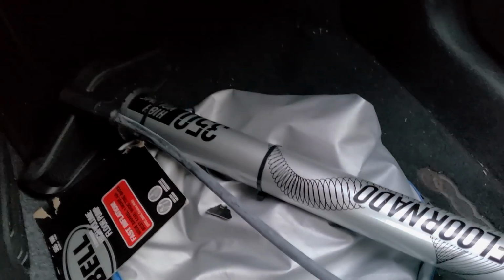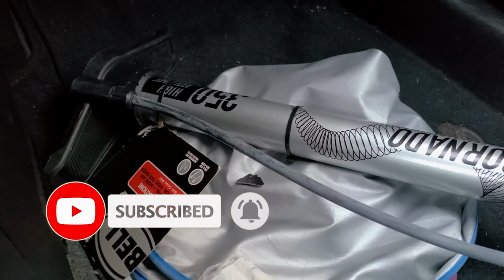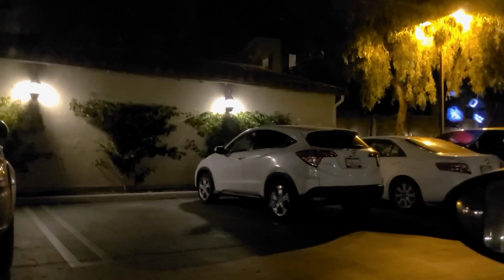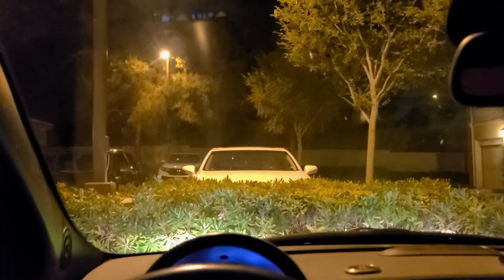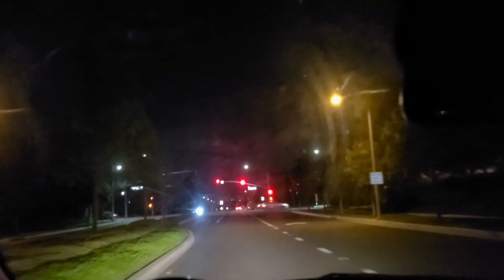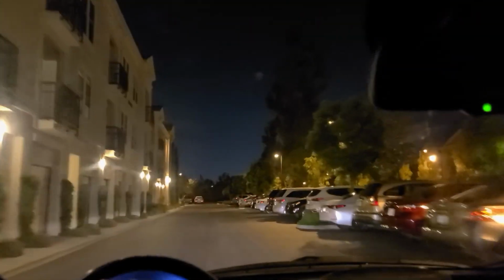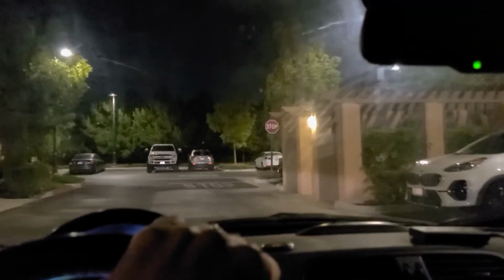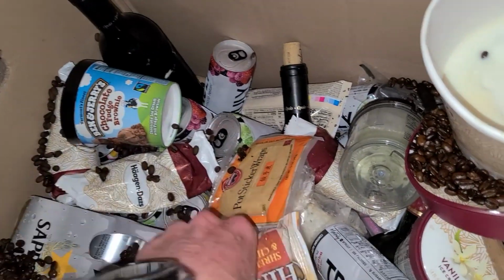EVERYONE'S MOVING And THROWING EVERYTHING AWAY!!!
How & Where To Get Free Things To Sell

Today we go dumpster diving around town, I normally dumpster dive in high end apartment complexes, and I also look behind stores and dumpster dive places like office depot, bed bath & beyond, Home Goods and REI etc. This is my YouTube journey recording my dumpster diving finds and sharing parts of my life with you as well. I hope you enjoy the videos and thank you for your time:) God bless you.

My passion is travel vlogging or adventure vlogging, I love to dumpster dive but travel and filming is my passion. I will be doing both travel adventure videos and dumpster diving on this channel.

SnapChat Camera Sunglasses
Samsung 20+
DJI Mavic Pro Drone
GoPro 8

UK Shoppers

SnapChat Camera Sunglasses
Samsung S20+
GoPro 8